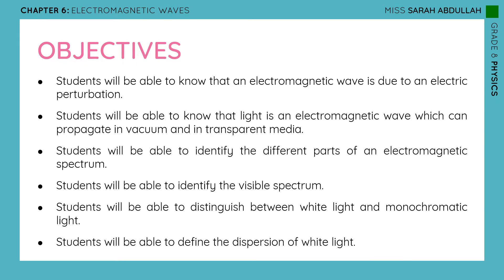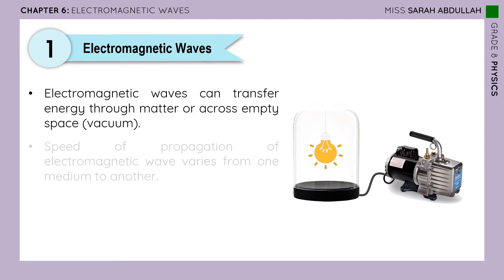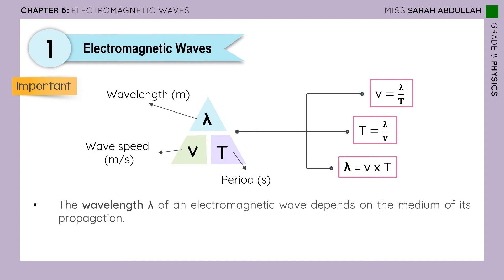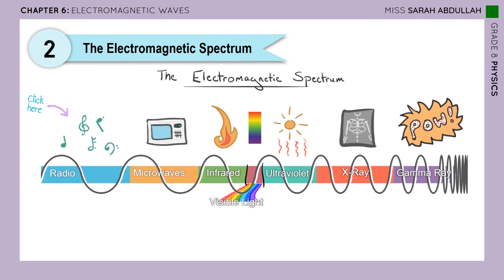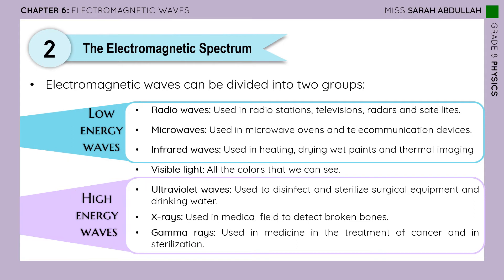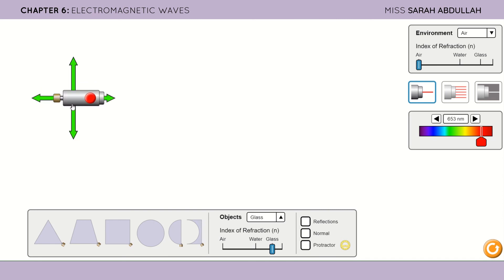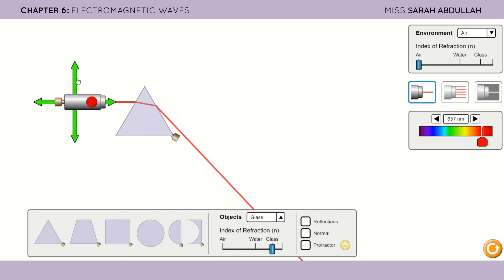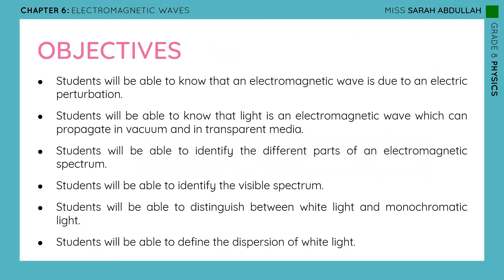Physics - Electromagnetic Waves - Grade 8